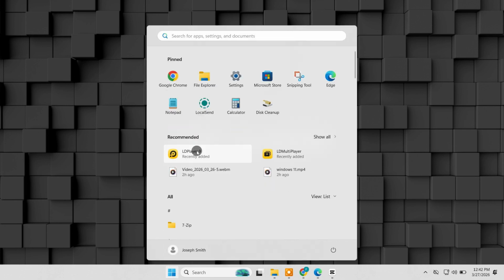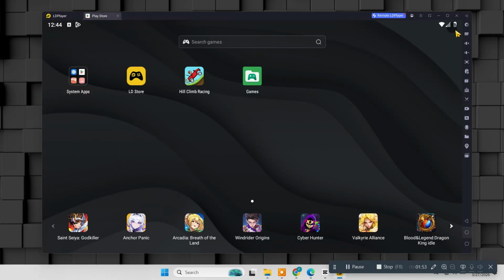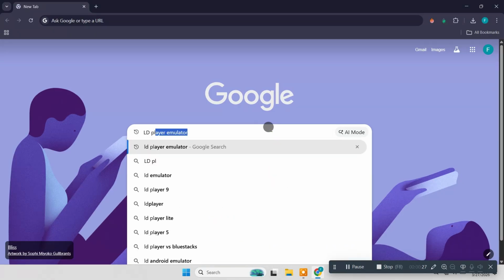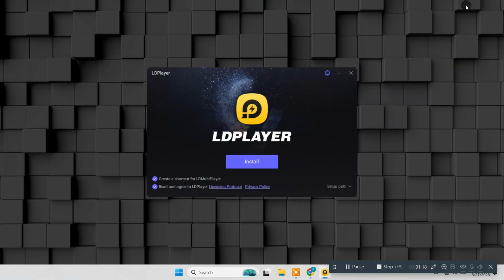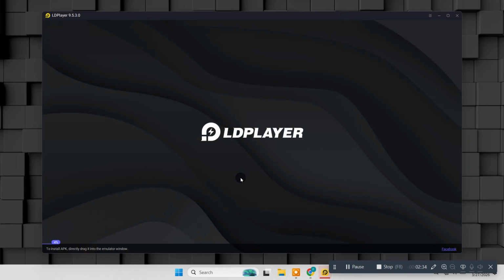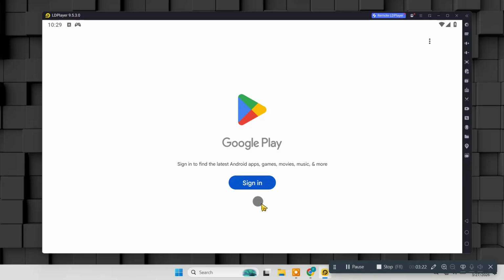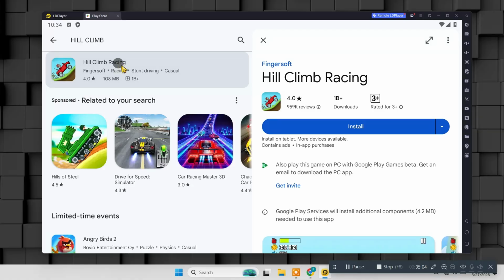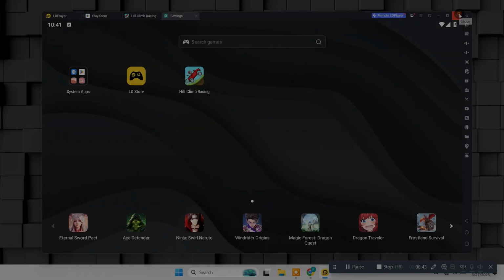Best Android Emulator | Download & Install LD Player on Windows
Looking for the best Android emulator for Windows? In this video, I’ll show you how to download, install, and set up LDPlayer on your PC step by step 📱💻

If you want to know how to install LDPlayer on Windows 11, how to install LDPlayer on Windows 10, or simply how to install LDPlayer on Windows, this guide covers everything from download to setup. LDPlayer is one of the best Android emulators for Windows and is a great Bluestacks alternative for gaming and apps.

Whether you are using a PC or laptop, LDPlayer works well on both high-end and low-end systems. It is often considered the best Android emulator for low end PC users and even the best Android emulator for low end laptop performance because it runs smoothly without using too many resources ⚡

In this video:

How to download LDPlayer
How to install LDPlayer on Windows 11
How to install LDPlayer on Windows 10
Best settings for better gaming performance
How to install Android apps and games
Keyboard mapping and controls
Tips to reduce lag on PC and laptop
Why LDPlayer is a good Bluestacks alternative

This tutorial is perfect for anyone looking for an Android emulator for Windows 10 or Windows 11 🖥️🎮